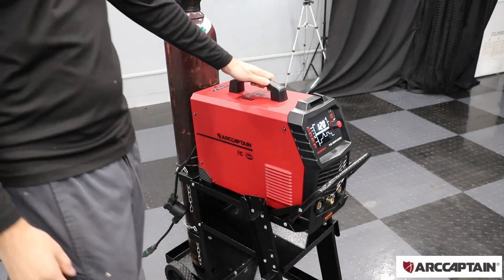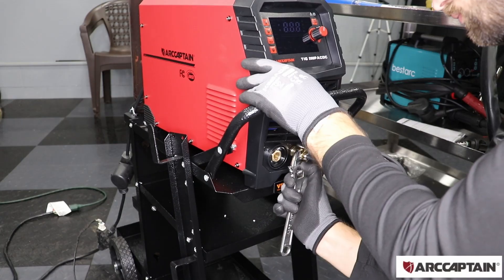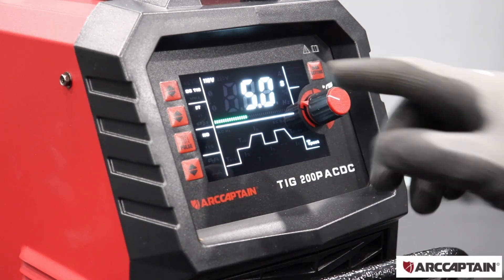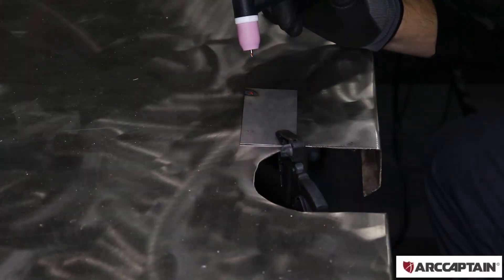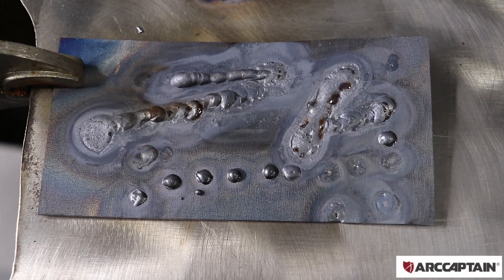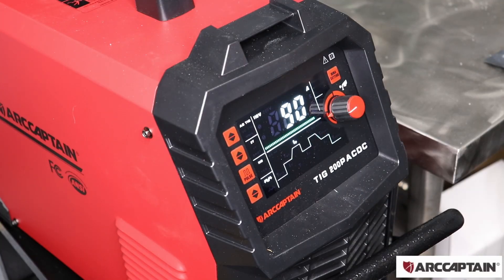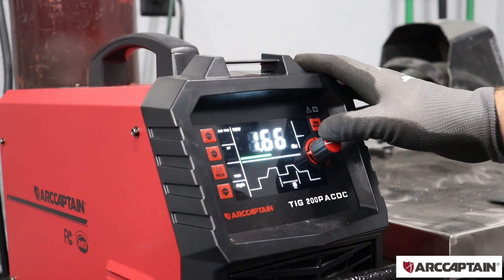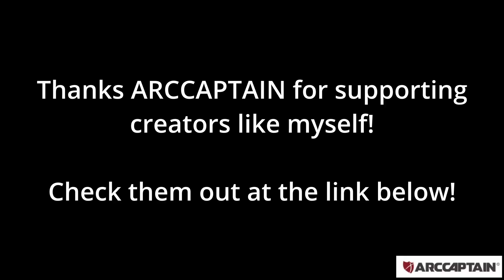Learning how to TIG Weld with Arccaptain TIG200P AC/DC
In this video, I take my first steps into TIG welding as a complete beginner using the Arccaptain TIG200P AC/DC TIG welder. This is not a TIG welding tutorial—instead, it's a real-world look at how a novice can start learning TIG welding with a machine that's designed to be user-friendly and accessible.

If you're thinking about getting into TIG welding and wondering whether the Arccaptain TIG200P AC/DC is a good machine for beginners, this video is for you. I walk through my setup, share my first impressions, and show my very first welds. 🔥

➡️ Not a professional.  Just learning and sharing!

What You'll See in This Video:

Unboxing and setup of the Arccaptain TIG200P

My first attempt at TIG welding

Honest feedback from a beginner's perspective

How user-friendly the machine is

Whether this TIG welder is good for learning at home

📌 Interested in TIG welding as a hobby or trade?

👍 Like this video if you're a welding beginner too!
💬 Comment with tips, questions, or your own experience with this machine.